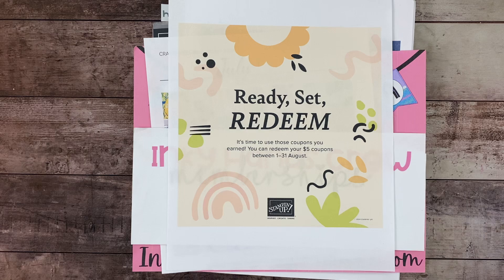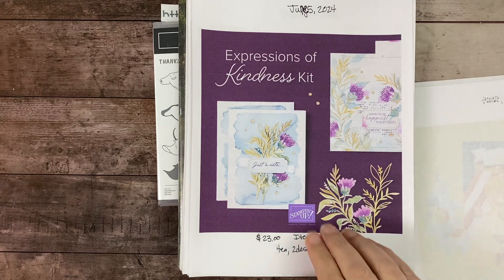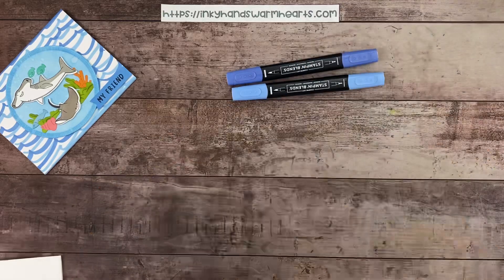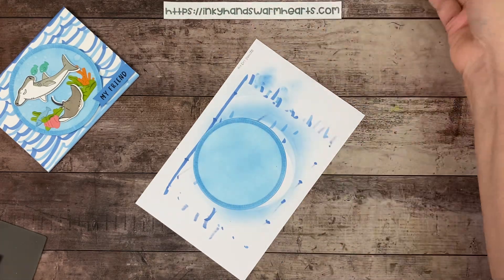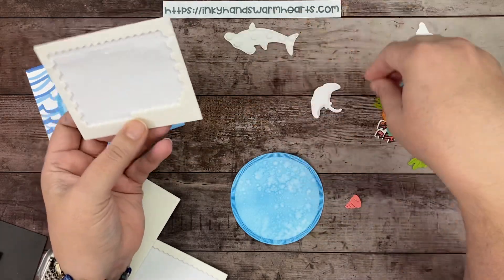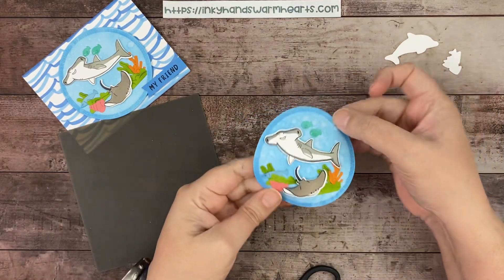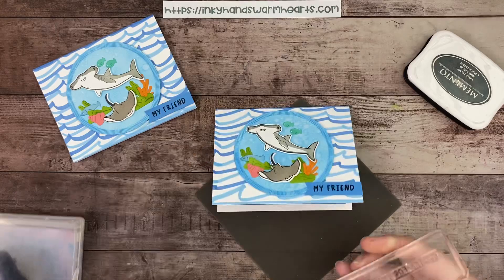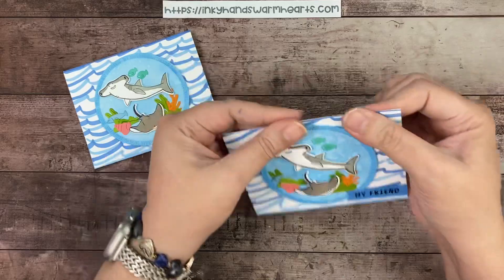🐠 Friendly Fins - Stampin’ Up! - How to Make My Here for You Fishies Card - Inky Hands Warm Hearts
In this video for How to make my Here for You Fishies Card Tutorial, I will show you how to make this Here for You Fishies Card with the Friendly Fins Bundle by Stampin’ Up!. Let me teach you how.

Links to the Amazon products used:
Undu 2 pack of 4oz bottles - (this is the best deal)
Undu 1 Bottle 4oz - (sorry they don't carry the 1oz bottle anymore)
1/4" Hand Held Circle Punch
3/8" Circle Punch
1/2" Circle Punch
3/4" Circle Punch
1" Circle Punch
1-1/4" Circle Punch
1-1/2" Circle Punch
2-1/4" Circle Punch
Fringe Scissors
Velcro Thin Fasteners 3/8" (56 ct)
Velcro Thin Fasteners 5/8" (75 ct.)

YouTube Live Stream every Tuesday Night at 8 PM EST and Thursday Afternoon at 1PM EST. Please sign up for notifications so you will know when I go live.